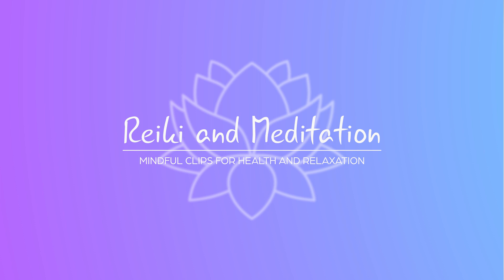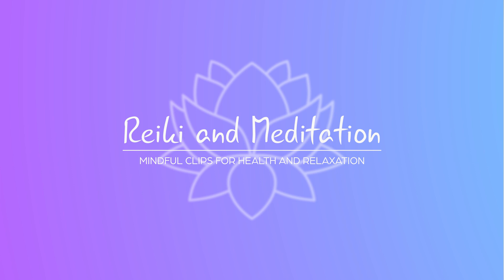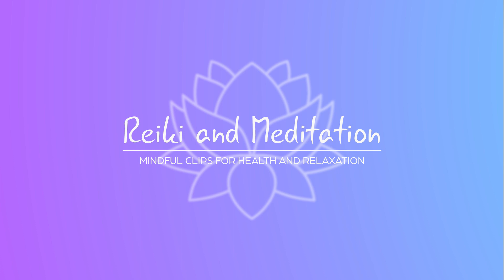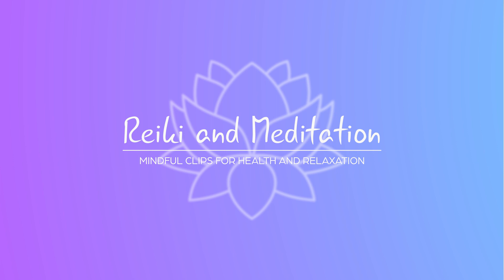Powerful Root Chakra Meditation for Fear and Anxiety Release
In this meditation, I will be guiding you into your root chakra, the seat of our stability and grounding.

If you are trying to shake some old fears or anxiety, if you feel like you need to be anchored and grounded, or if you are working on freeing yourself from negativity, greed or other insecurities, then it is my sincere hope this video will help you in your journey.

The root chakra is our connection to the earth, and relates to our core attributes associated with survival, basic needs, support and security.

Through this guided meditation I invite you to enter into your root chakra and begin to nourish and balance it by connecting to the earth and just letting go.

Be well and In Gassho to all
Join me LIVE each and every Thursday 👇
FREE Weekly Global Reiki Circles + free access to all previous sessions!🌎
👺 Reiki and Spiritual Pilgrimage to Kyoto, Japan - May 2025 👺
👇 Everything Happening @ Rootsoflife.org 👇
✈️- Upcoming Global Retreats:
👀 About Me & My Reiki Lineage 👀
Discover More about the Practice of Reiki Energy Healing & Wellness🔍